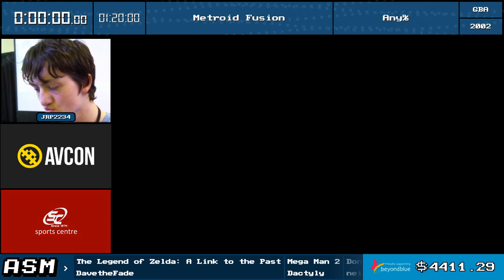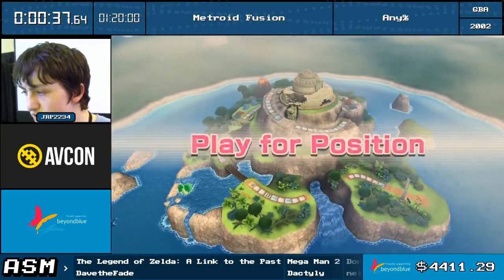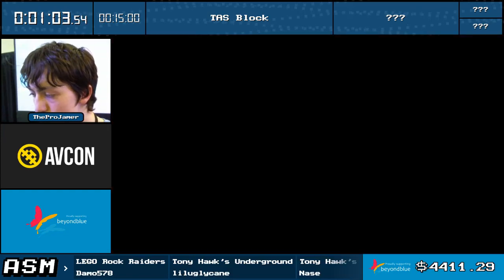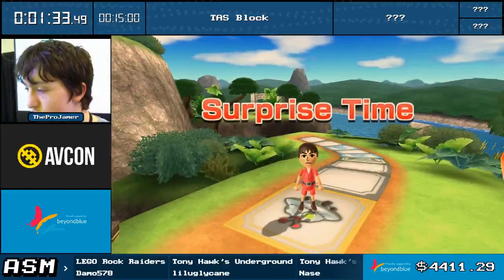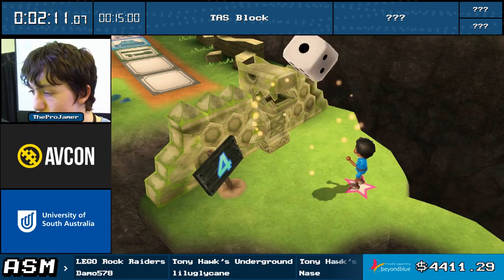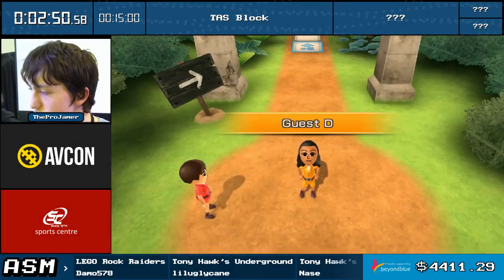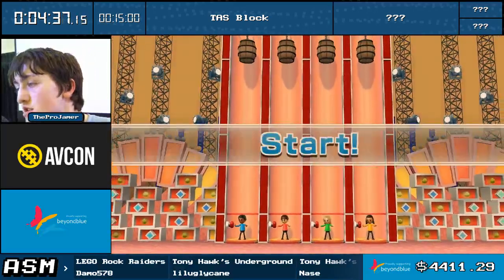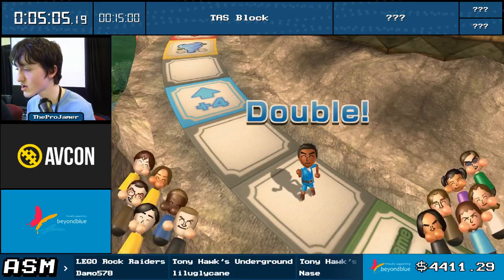ASM2018: TAS Block by InputEvelution